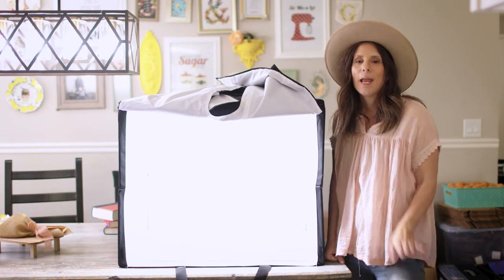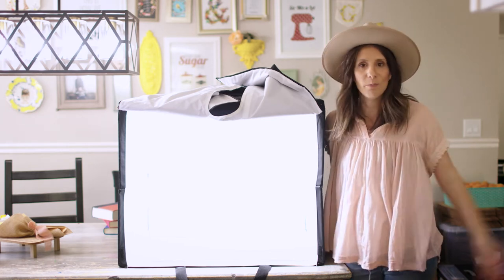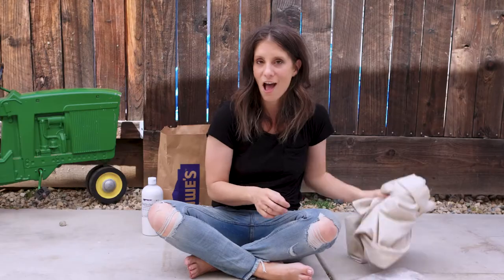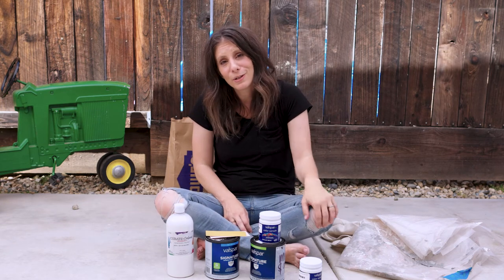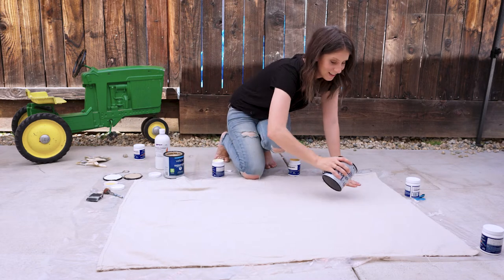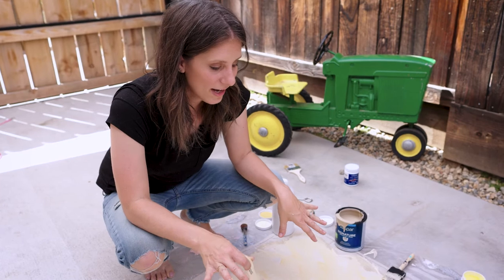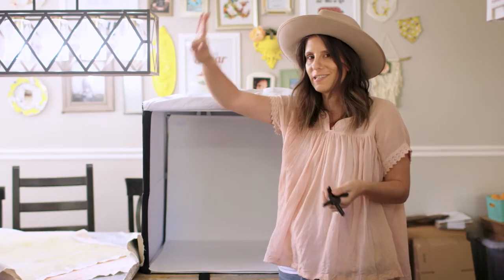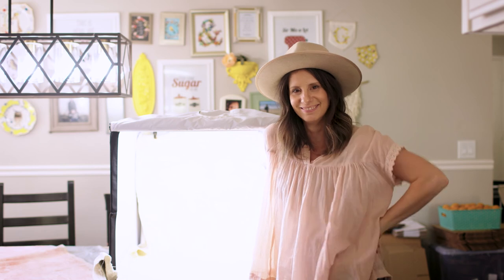How to make a textured Product Photography Backdrop for a Light Box.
We made a custom product textured photography painted backdrop and wanted to share the fun with you! This Video showcases how to make a DIY dropcloth canvas textured photo backdrop for photography. We show the step-by-step process of making something that will show up on camera to make any product photographer excited to share their next photo session with the world. This Painted canvas background will give texture to your product photos instead of having a white backdrop that doesn't stand out.  Come along with this journey and create with me. Let me show you how a simple cheap discount paint and a canvas paint drop cloth can create a beautiful texture in your next product photography session. We use an Amazon Basics 25 X 25 white light box to make this craft. we recommend clicking the link below and grabbing on for yourself. There is no need for any of the more expensive options for lightboxes.

Materials List
Amazon Basics Light Box
Canvas Drop Cloth
Chip Paint Brushes 3 inch
Tempera White Paint
Plastic Drop Cloth

Surebonder Glue Gun
Glue Sticks

22 Gauge Wire
18 Gauge Wire

Needle Nose Pliers
Floral Tape